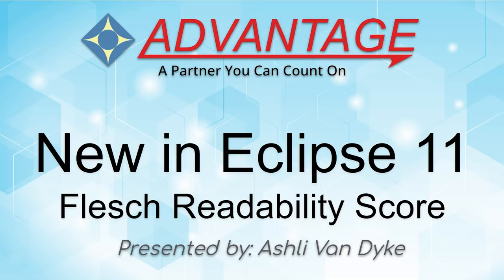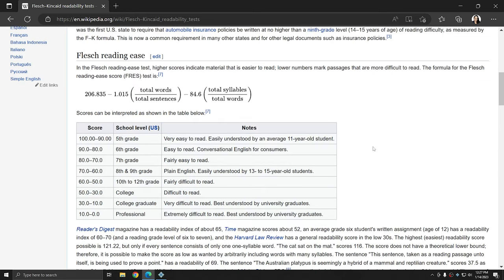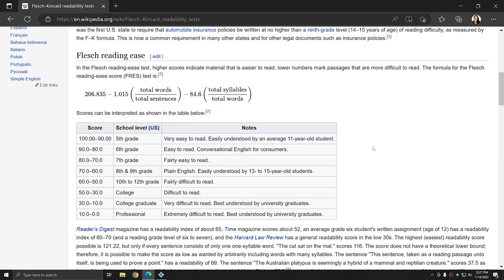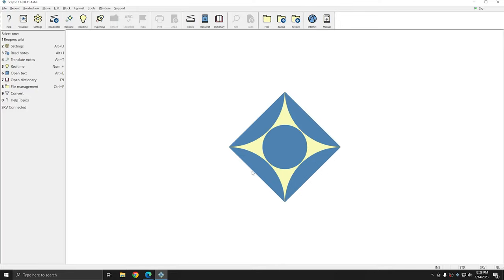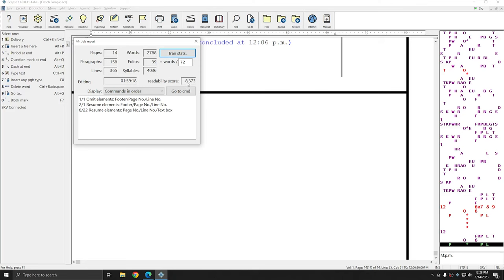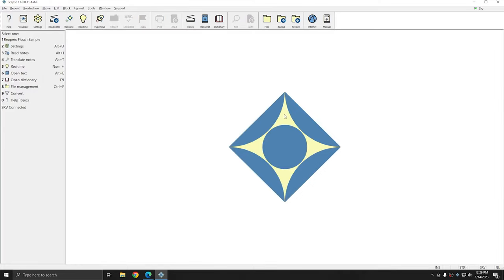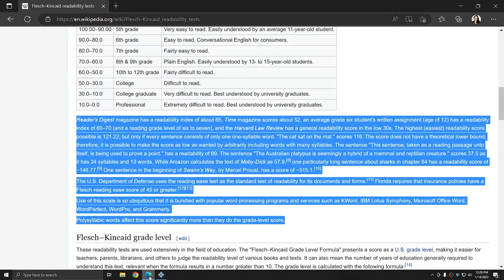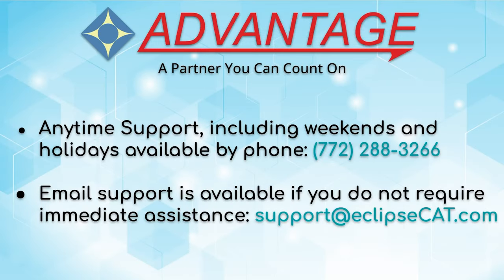New in Eclipse 11: Flesch Readability Score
All new in Eclipse 11 by Advantage Software - Flesch readability scores are built right in.

Get a readability score on any text in Eclipse, even copy and pasted text.

Use the readability score in combination with with stats like WPM or untran to compare expert testimony and find out if there are topics ore specialties you struggle with.